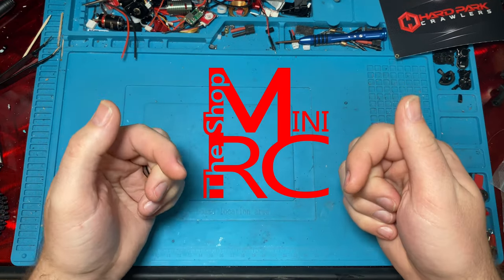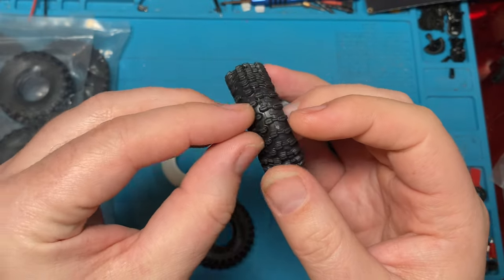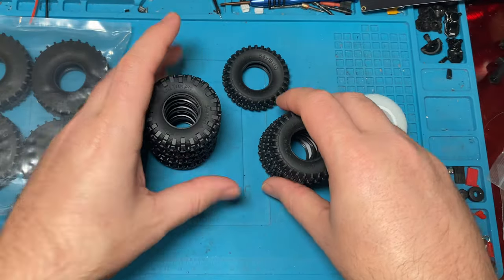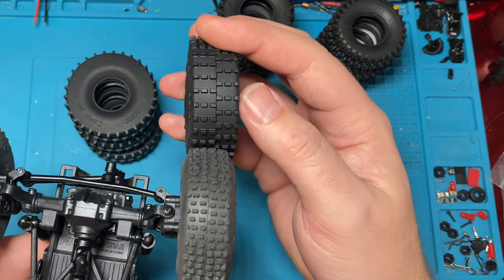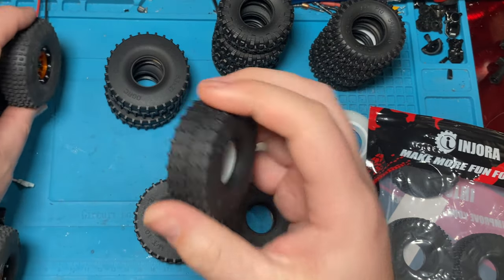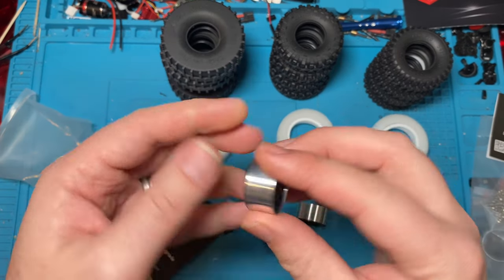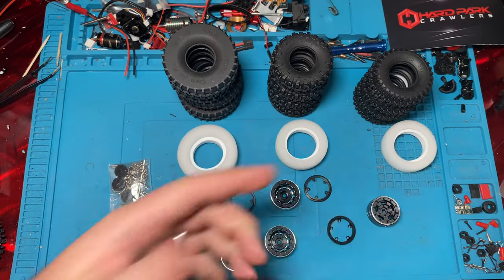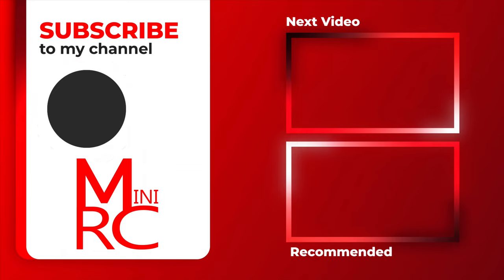OGRC Has Some New SUPER Sticky 1.0 Tires! These are perfect for your SCX24, FCX24, or TRX4M!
These new OGRC 1.0” Tires are SICK! They are super sticky and the treads are awesome!
They will work on any truck running a 1.0 inch wheel! The OGRC Pin Comps are awesome!!!

OGRC Rock and Trail Pro New SS Compound 1.0 Tires with Dual Stage Foam
OGRC Competition Pins New SS Compound 1.0 Tires with Dual Stage Foam
OGRC A/T Pro New SS Compound 1.0 Tires with Dual Stage Foam
OGRC Deep Dish Wheel Aluminum Alloy 1.0
OGRC Aluminum Alloy 1.0 Wheel

Recording Gear:
Ambertronix 40” Selfie Stick Quadrapod
70 LED Video Light with Adjustable Tripod Stand / Color Filters, Obeamiu 5600K USB Studio Lighting